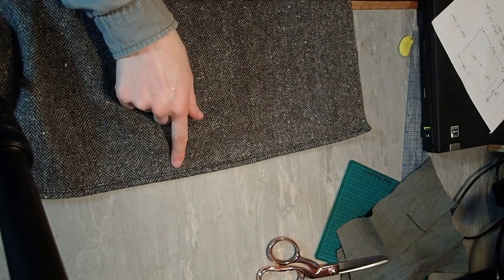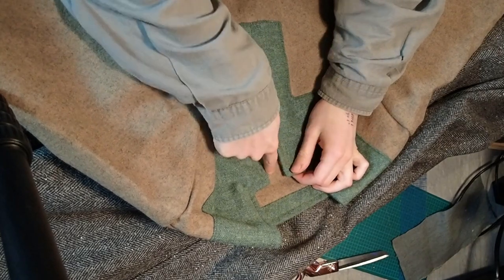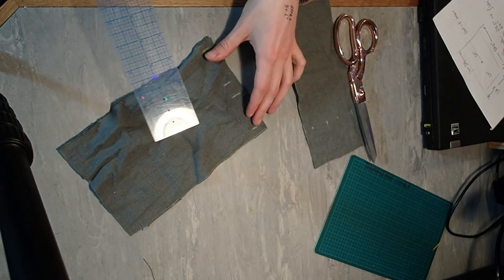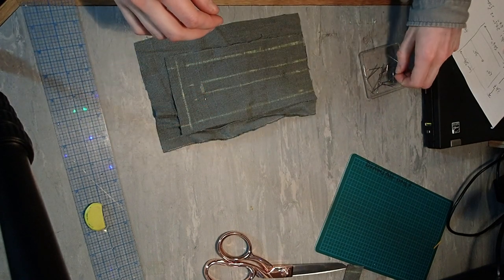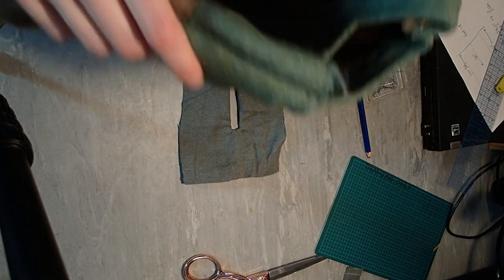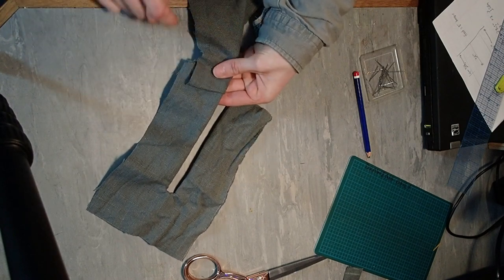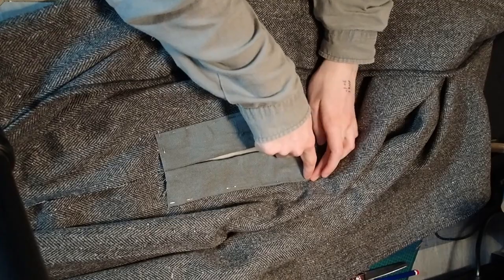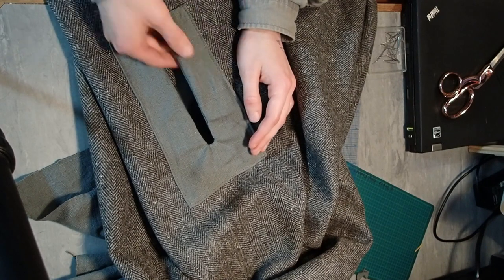MAKING: Ruana Cloak PART 3 – Linen boarder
In this video you'll learn how I made the linen boarder that I used to hem the slit in my Ruana cloak, and my camera runs out of battery, sorry LOL

Chapters:

0:00 Introduction
0:33 If you're not hemming the slit
1:27 Starting the boarder
3:48 Marking out and cutting linen
10:30 attaching the boarder to the cloak
18:00 conclusion
18:30 Bloopers